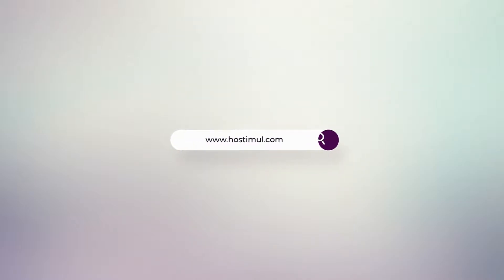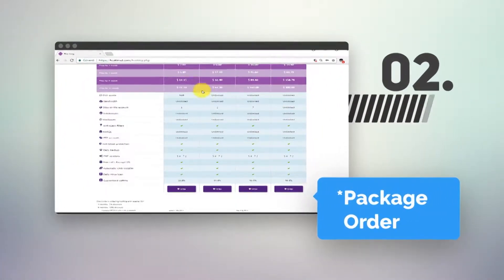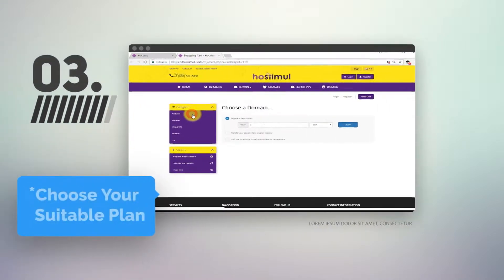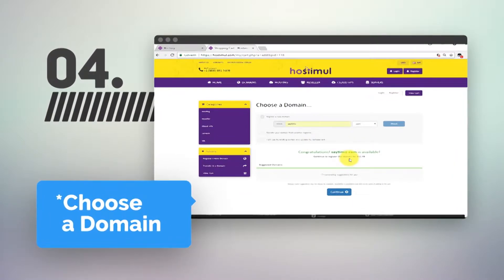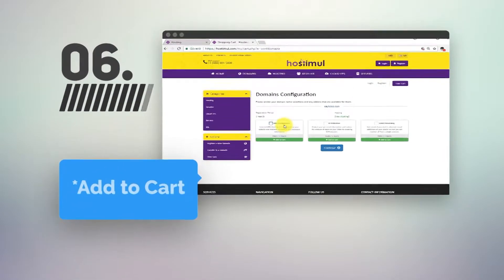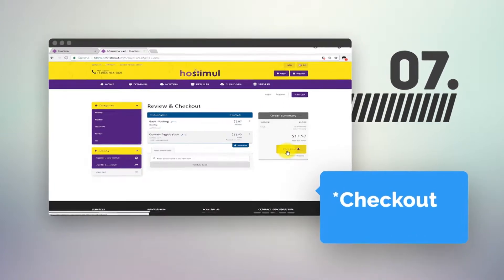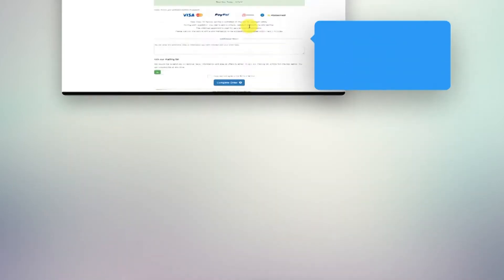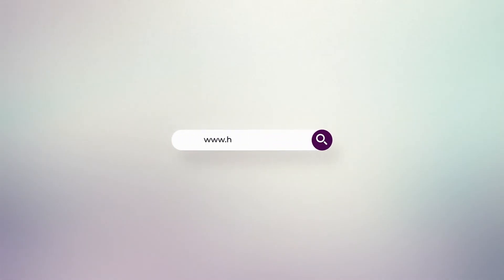How to Buy Hosting? | Hosting services | Hostimul.com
How to Buy Hosting? | Hostimul.com
As a hosting service company, Hostimul offers suitable plans for your business and web pages. Get your hosting service today. Here is the video about how to buy hosting via Hostimul.com. Also, you can check the cheapest hosting prices on our web-page.

Founded in 2017 Hostimul specializes in providing professional hosting services. Today, we provide a wide range of services from - website hosting, domain registrations - to renting a VPS and Dedicated servers. At Hostimul we believe that the key to success is to provide professional services to our customers. Through our activities, we help many companies and individuals to conduct their business in various fields.
The quality of our services complies with international quality standards and has been certified by ISO 9001, ISO / IEC 20000-1 and ISO / IEC 27001.